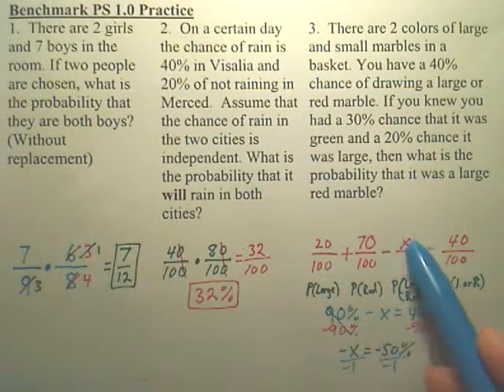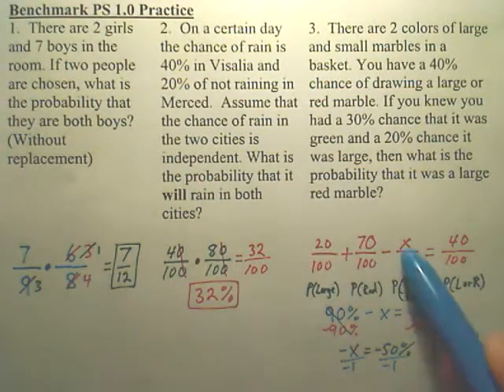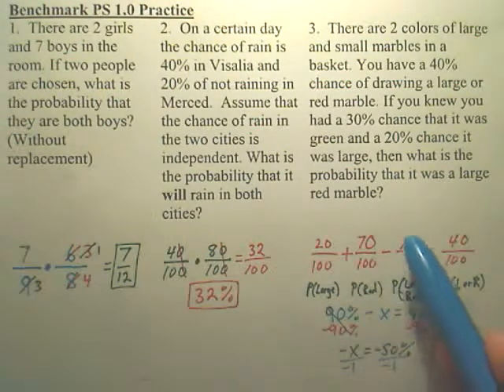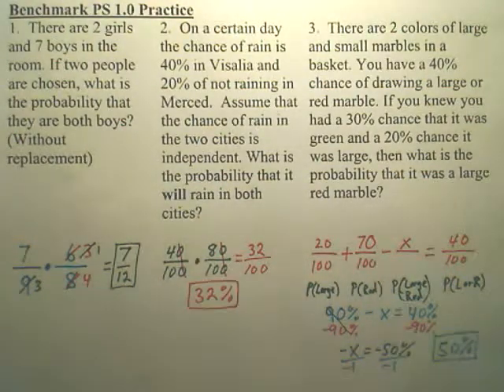Benchmark PS 1 Practice - Algebra 2